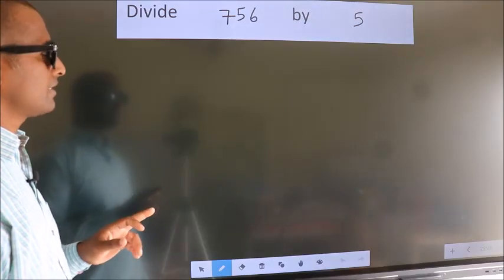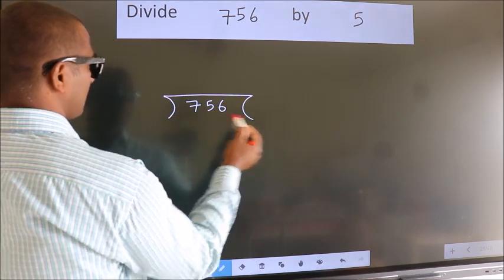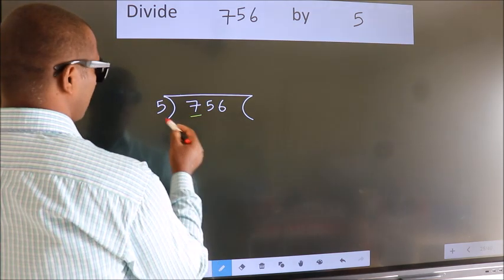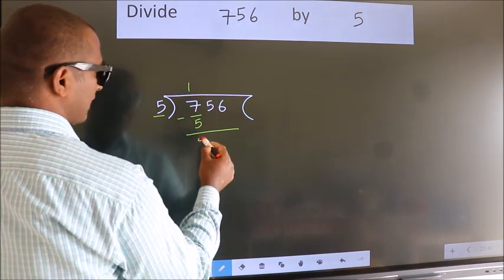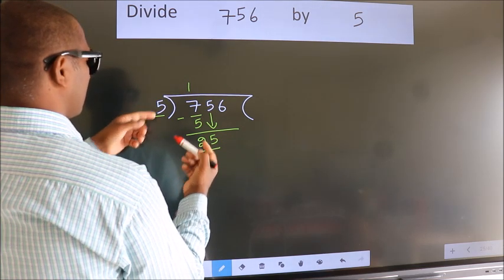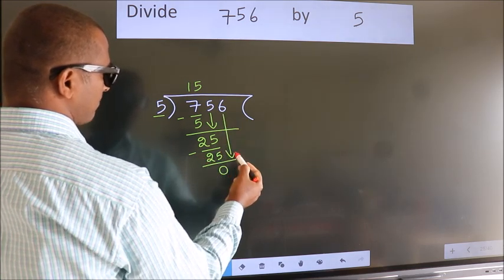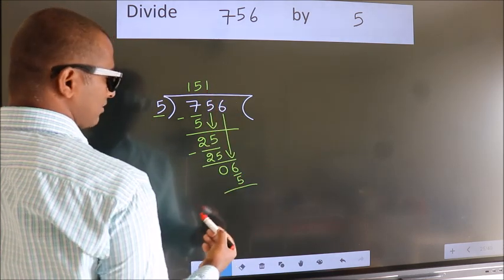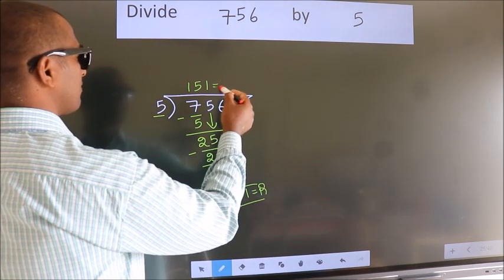Divide 756 by 5